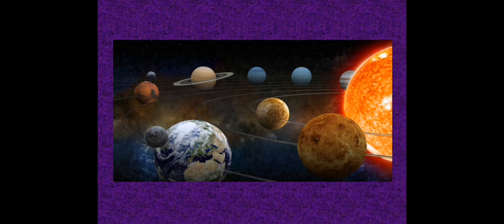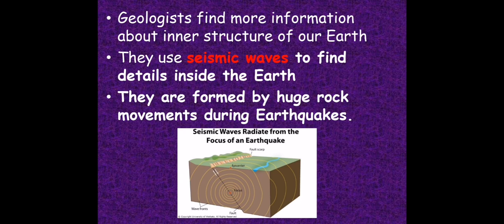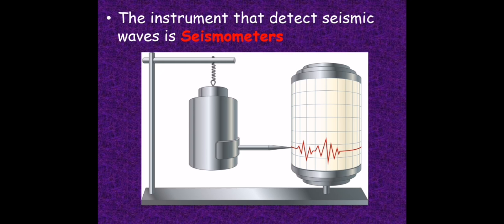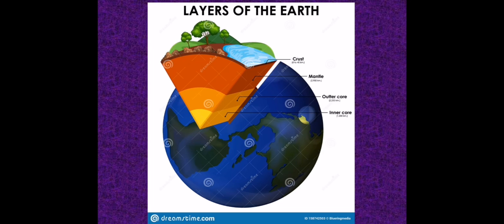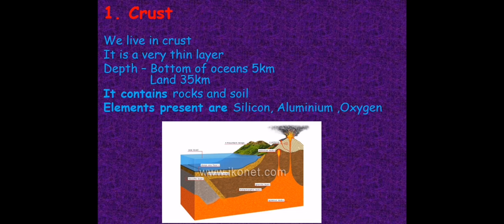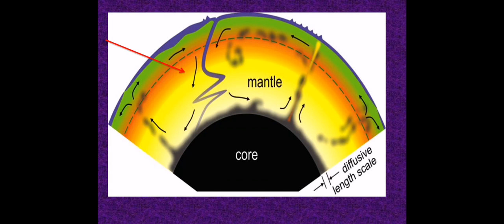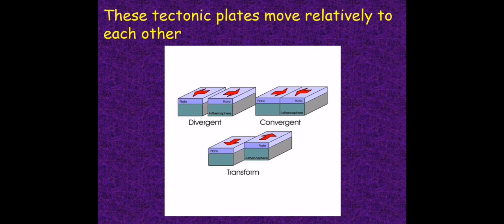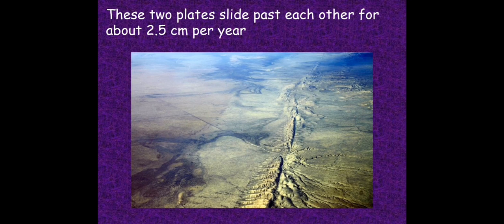Structure of the Earth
Grade 7
Unit 8